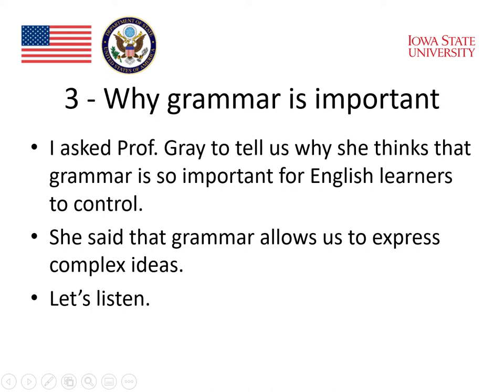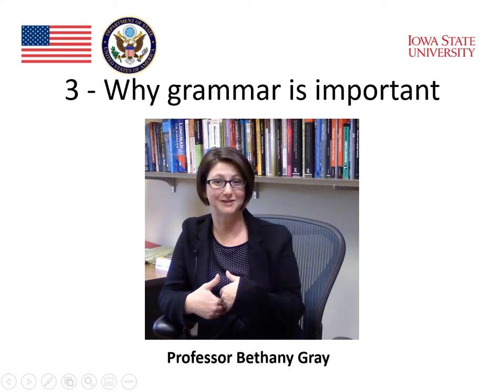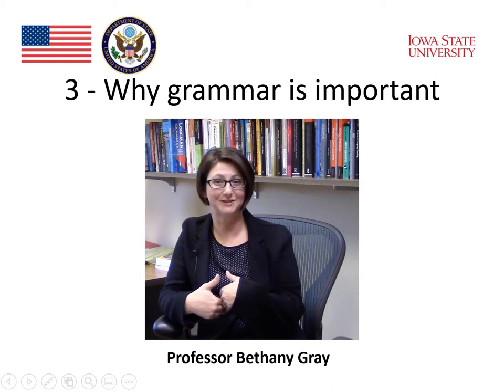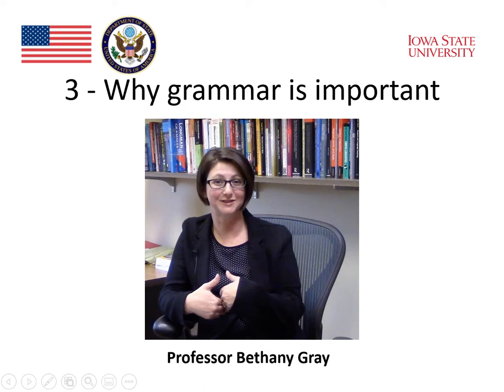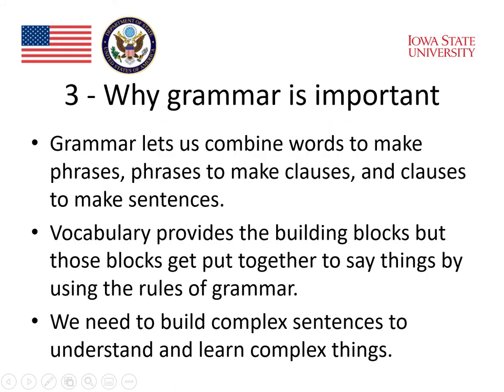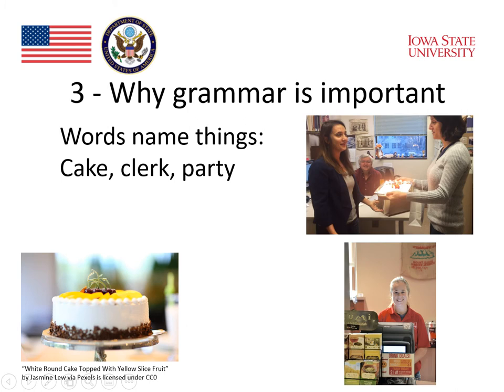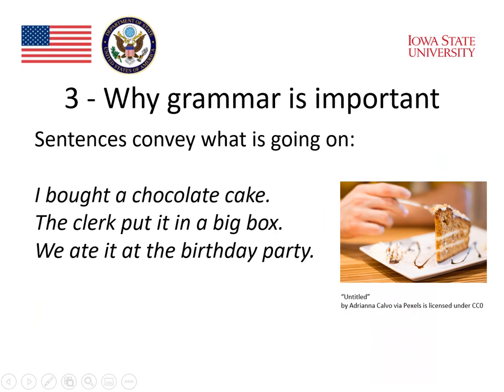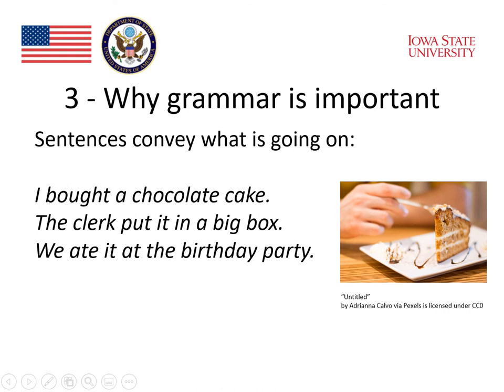MOOC Module 4 Grammar and Technology 5